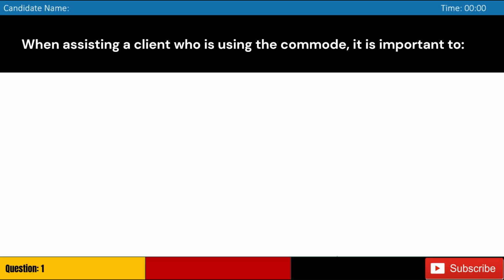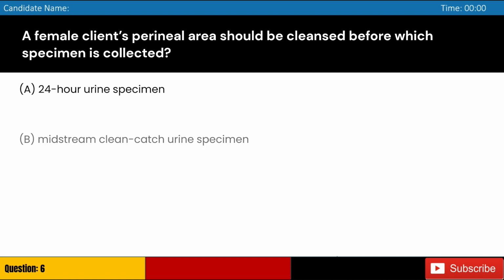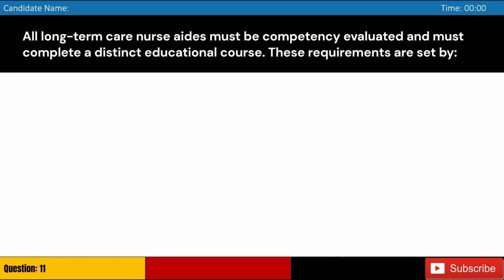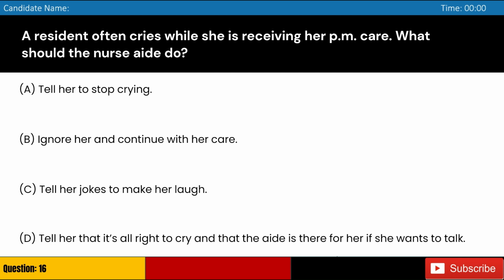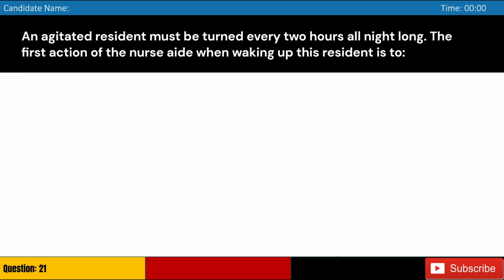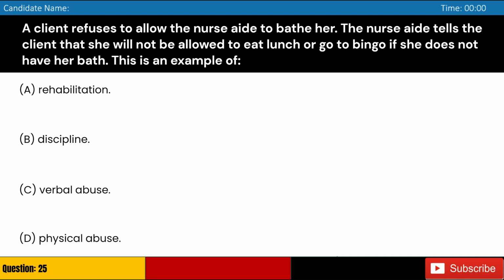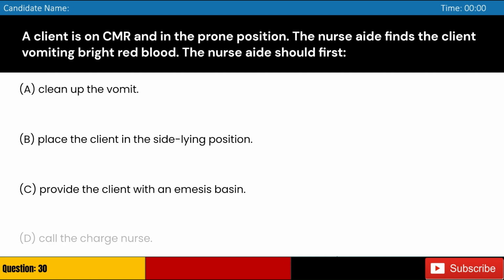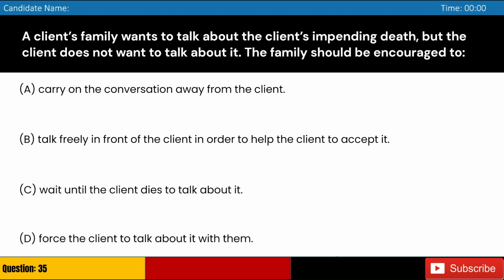STNA Practice Test 2024 [Part B] - State Tested Nurse Aides Ohio Department of Health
Get ready to excel in the 2024 State Tested Nurse Aide (STNA) exam with Part B of our comprehensive practice test series, designed according to the latest standards from the Ohio Department of Health. This video targets complex scenarios and in-depth questions to fully prepare you for the challenges of the STNA certification.

🔹 Video Content:

    Detailed Practice Questions: We dive into more complex and scenario-based questions that you're likely to encounter in Part B of the STNA exam, focusing on patient care, medical ethics, and emergency responses.
    Accurate Answers with Explanations: Each question is followed by a detailed explanation, not just on the correct answer but also why it is correct, helping you understand the underlying principles of nursing care.
    Interactive Learning Experience: Test your knowledge as you go with our interactive format, enhancing your retention and understanding.

📘 Additional Resources:

    Links to full-length practice tests and the Ohio Department of Health’s updated guidelines for STNAs.
    Downloadable resources to help you study on-the-go and solidify your knowledge.

👥 Who This Video Is For:

    Aspiring nurse aides in Ohio preparing for the STNA certification.
    Current healthcare workers looking to refresh their knowledge and ensure compliance with the latest healthcare protocols.

We provide all the tools you need to pass your exams confidently and with ease.

Thank you for choosing our channel for your STNA exam preparation.